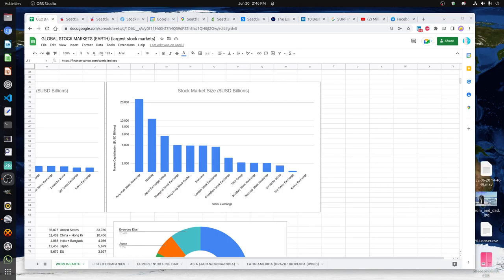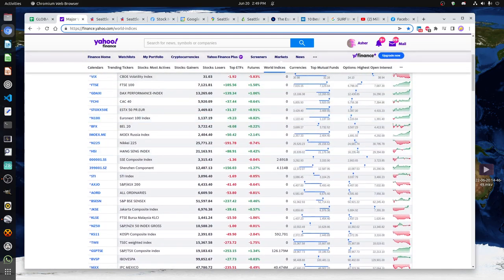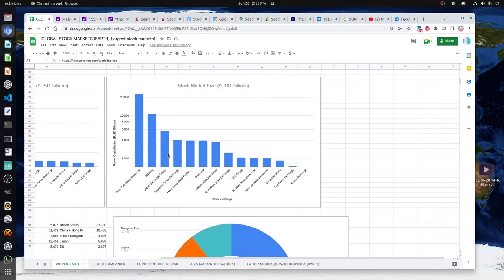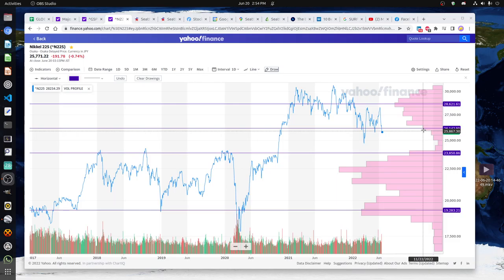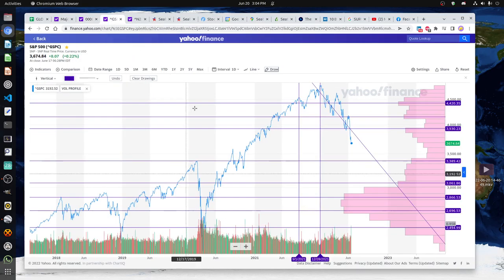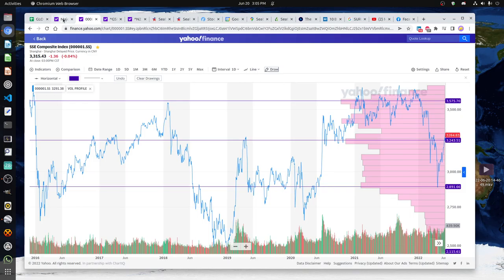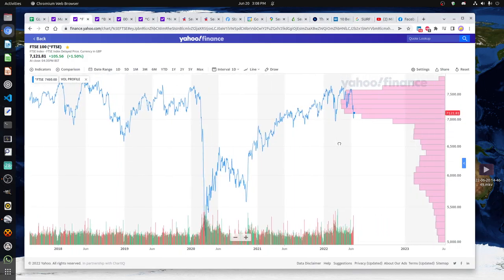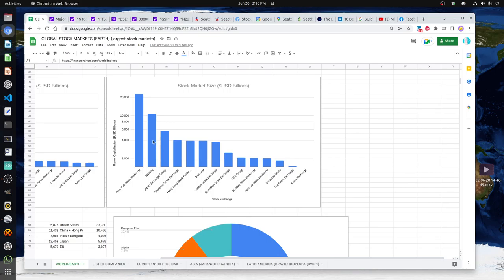Global Stock Markets (June 2022)